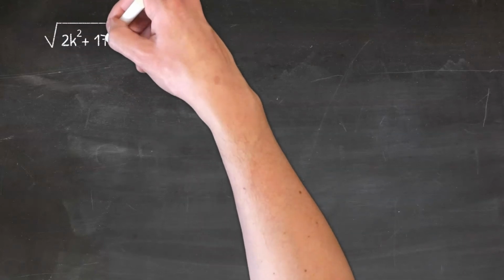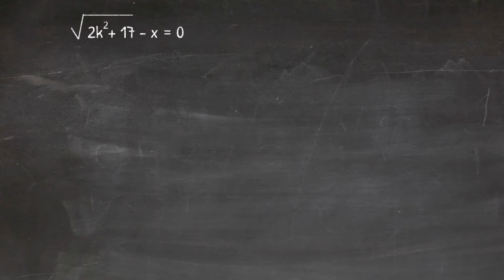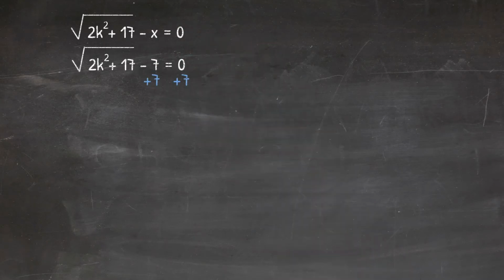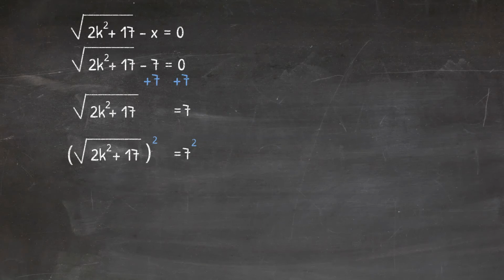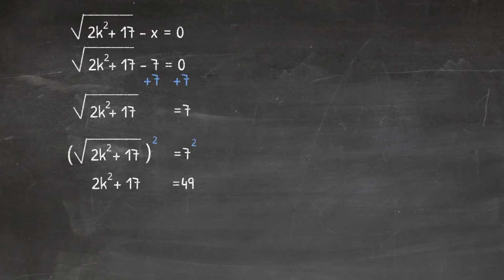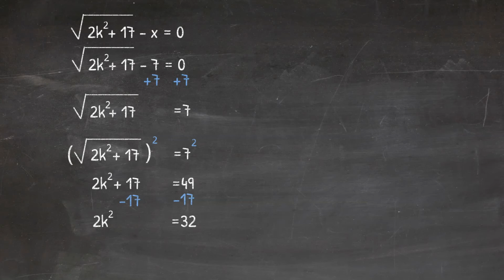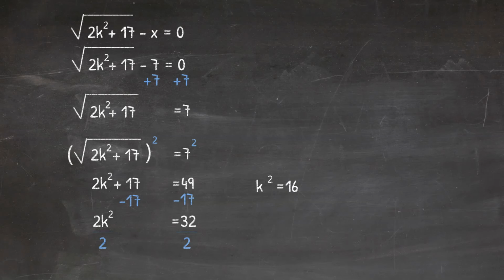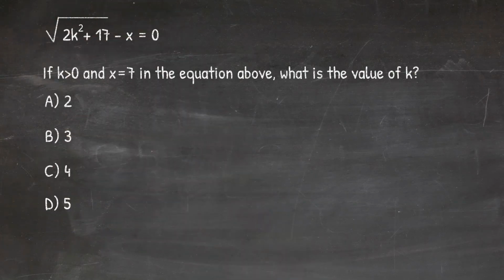#8–Solving a real SAT math problem (Official Practice Test 2, Section 3, Question 5)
Step-by-step Simplification.

We faced a problem with the unknown ‘k’ under the radical sign. We first neutralized the addition of ‘7’ and then squared both sides to escape the complexity of the square root.